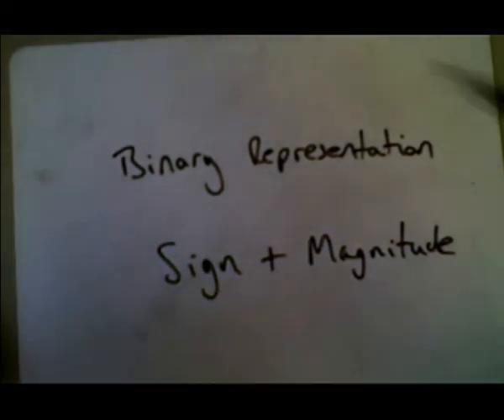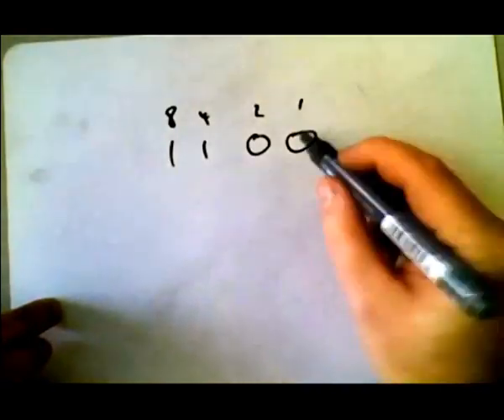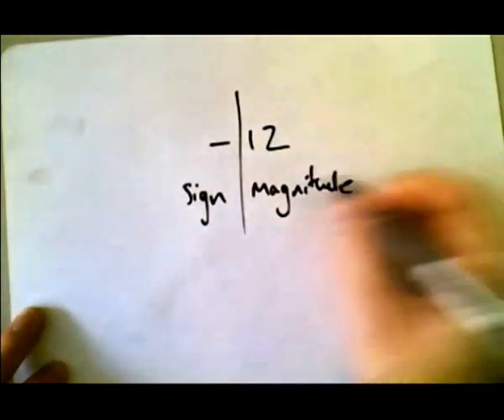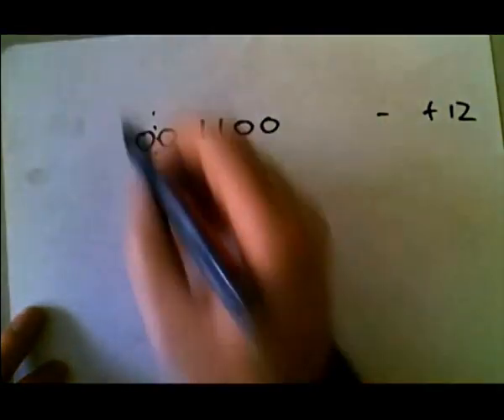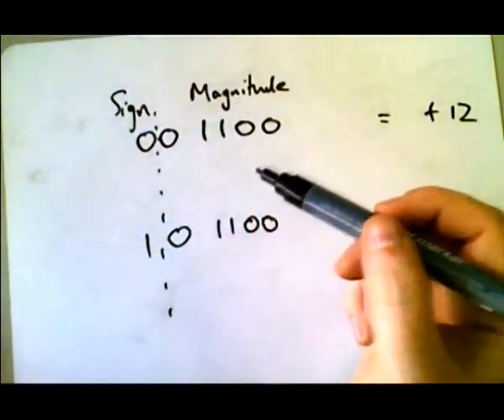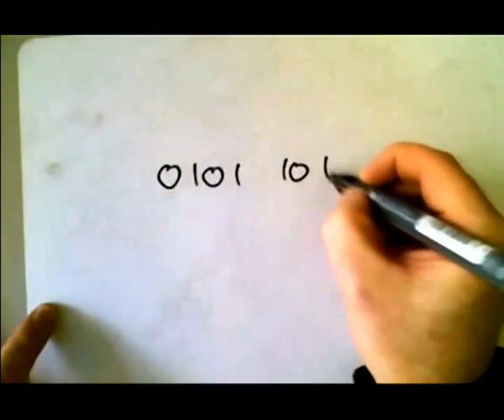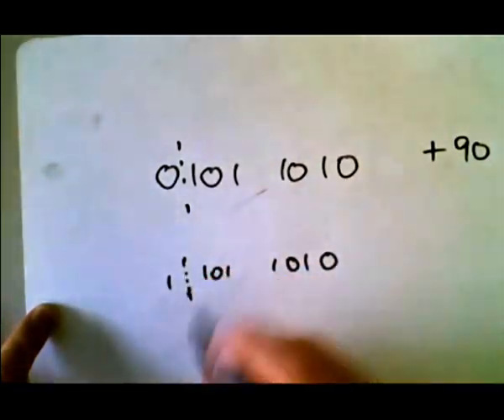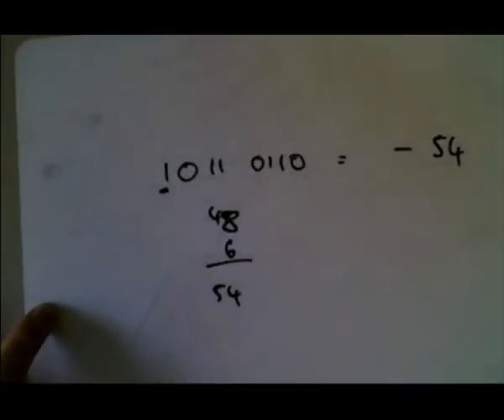Mr. Clarkson Talks About... Binary Representation - Sign & Magnitude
Me talking about how to represent binary numbers using the Sign and Magnitude method - aimed at those studying OCR AS Computing.

Tried a new setup with a webcam rather than a camcorder. Not entirely convinced by the results but it saves me some time.